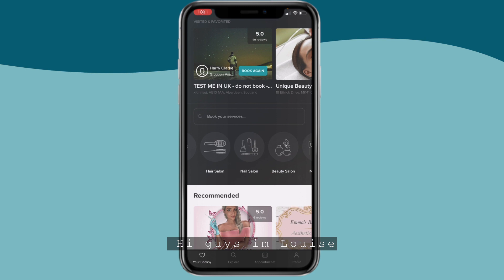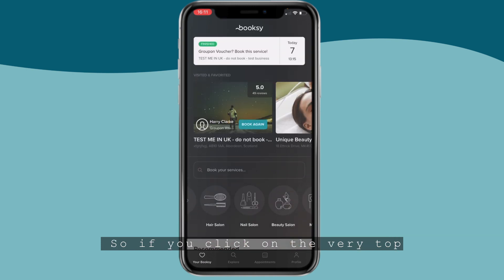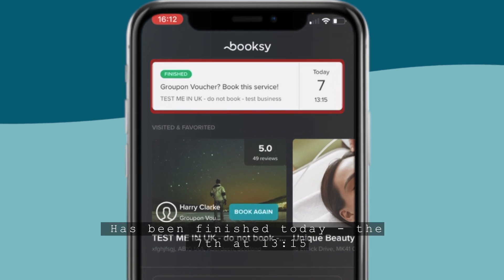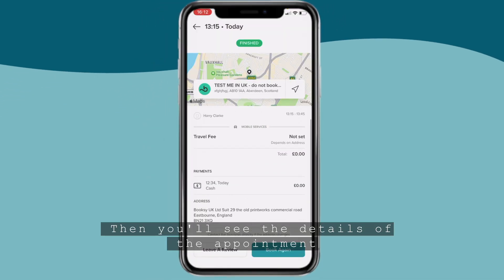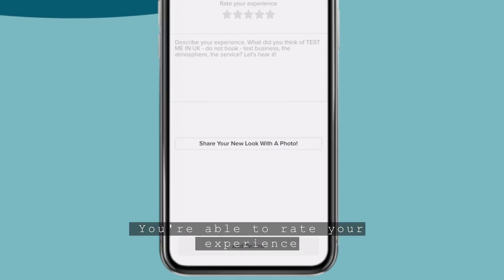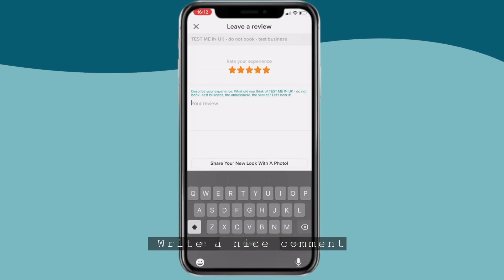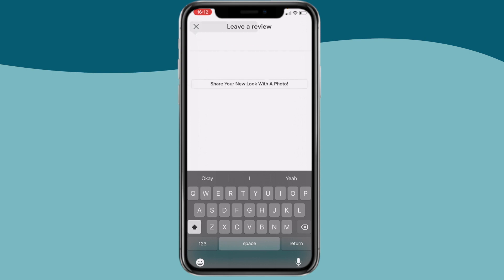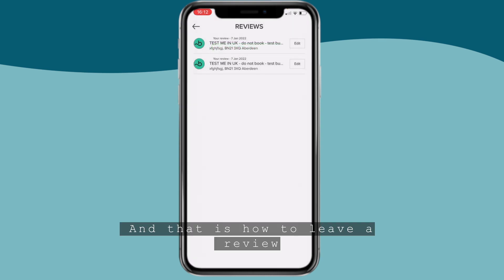How to Leave a Review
Follow Booksy Uk on Instagram: @booksyuk